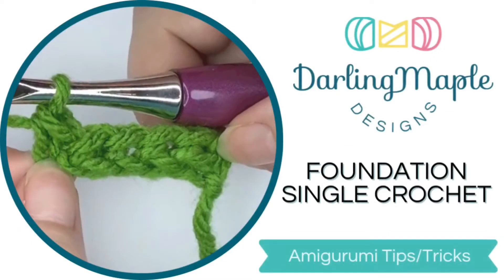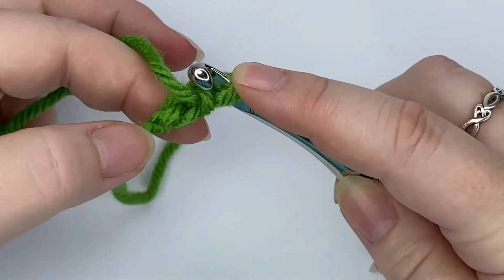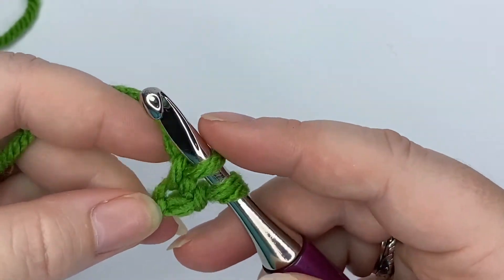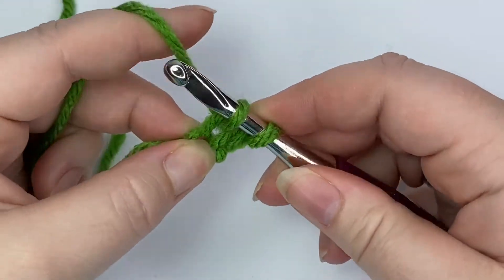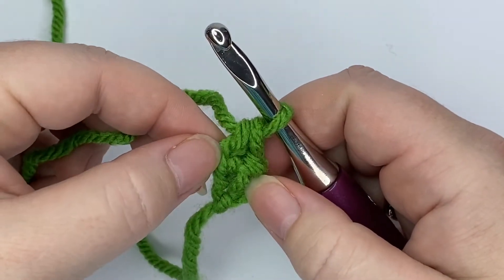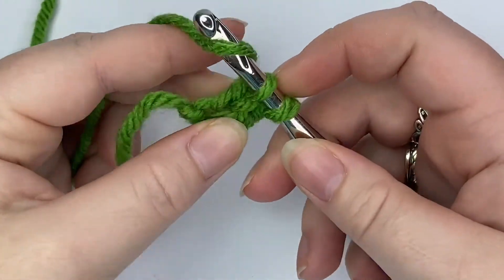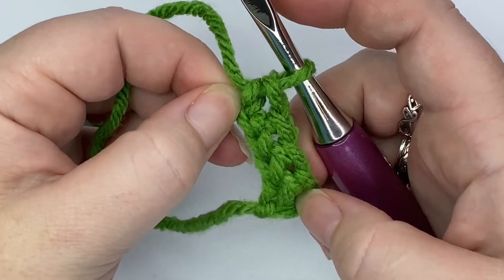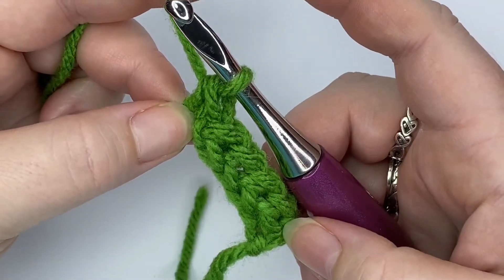How to Crochet a Foundation Single Crochet Row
This video shows how to make a Foundation Single Crochet Row.

This method can replace chaining and single crocheting into that chain.

Check back regularly for more videos with tips and tricks for crocheting and amigurumi.

Love this stitch tutorial?!

Join our email list for more great tutorials, plus have new pattern releases and promotions sent straight to your inbox.

Have you made a Darling Maple Designs pattern? I’d love to see your beautiful work! Please tag my business page (Darling Maple Designs) or use the hashtag

Happy Crocheting!
Sara